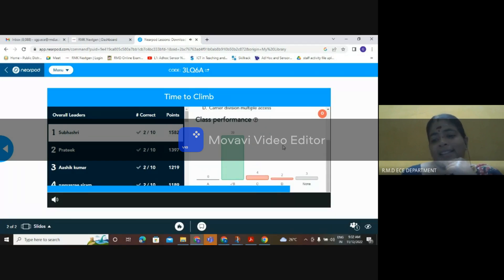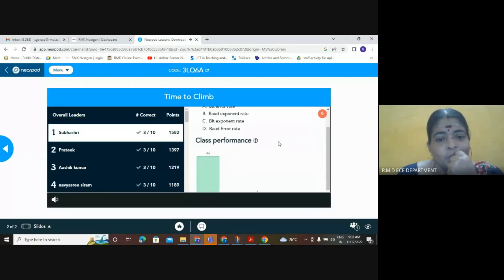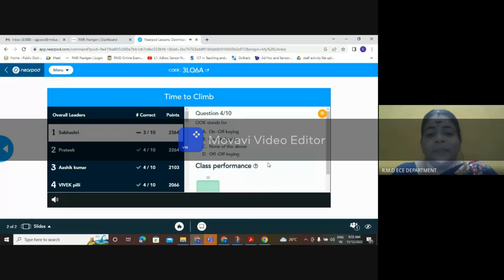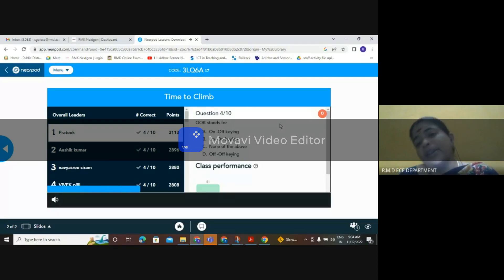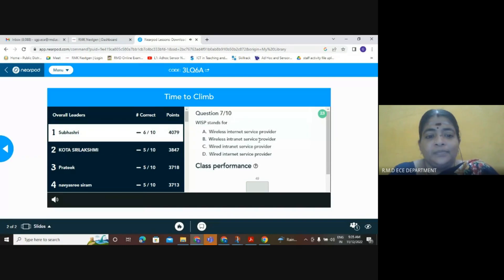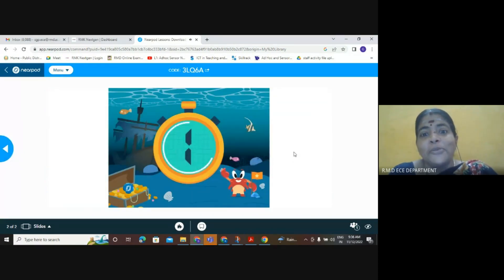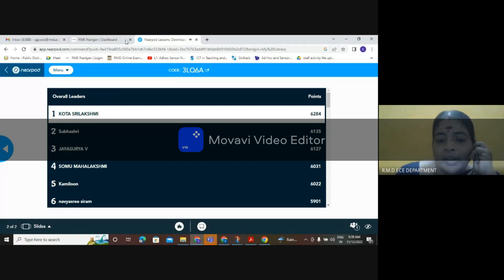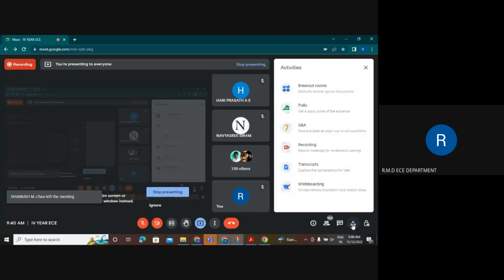Learn with fun-A Gamefication on acronyms